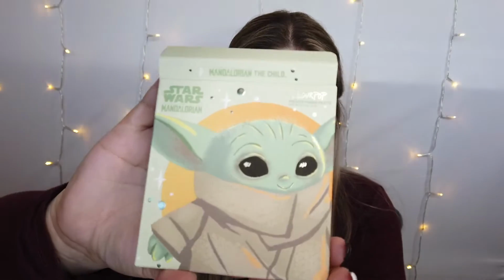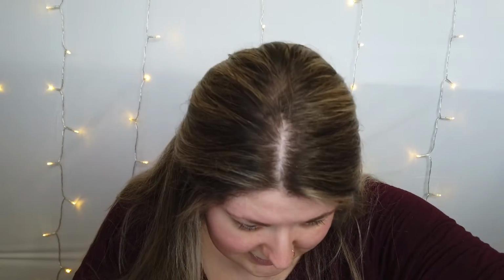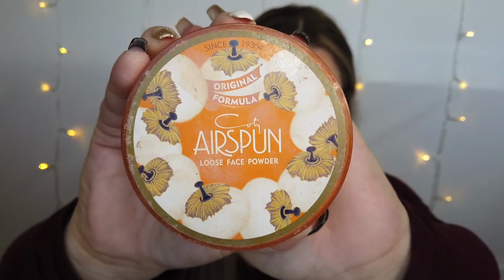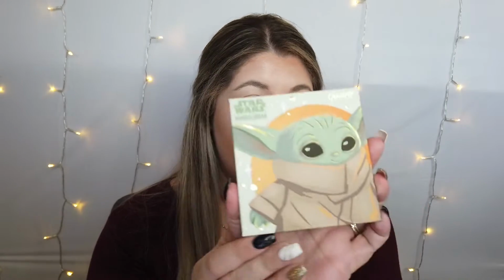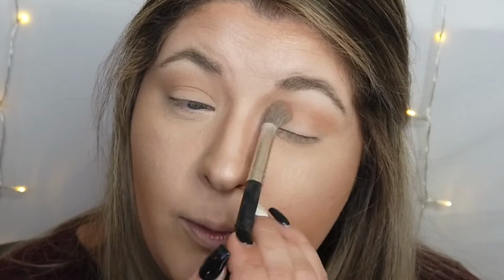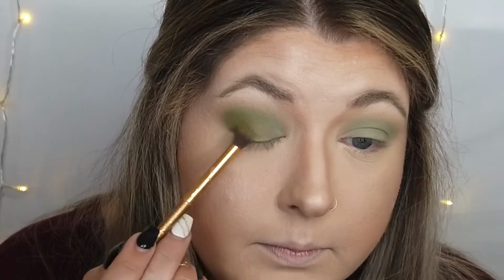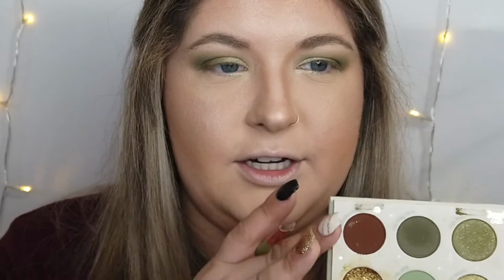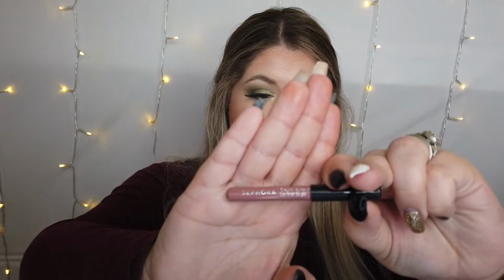COLOURPOP STAR WARS MANDALORIAN, THE CHILD EYESHADOW PALETTE | first impressions | BWTL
Hello hello hello, my name is Tori Lynn. I am a small town Oregonian girl starting this channel to build confidence and blossom as a human. I want to share my experiences and my love for all things beauty.